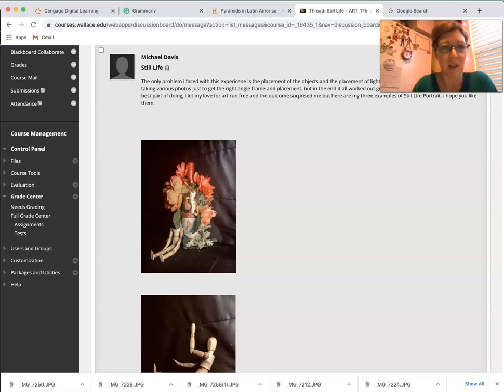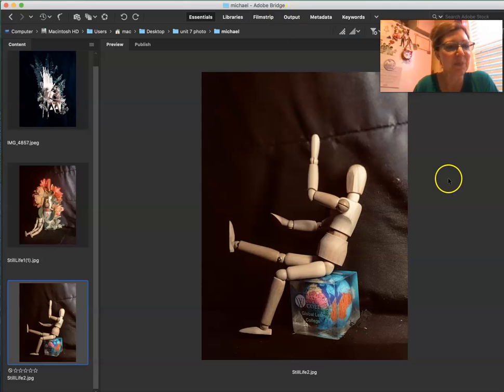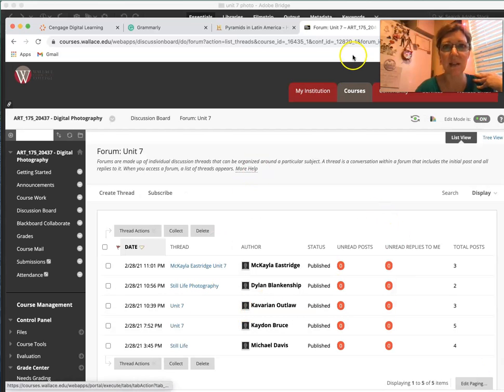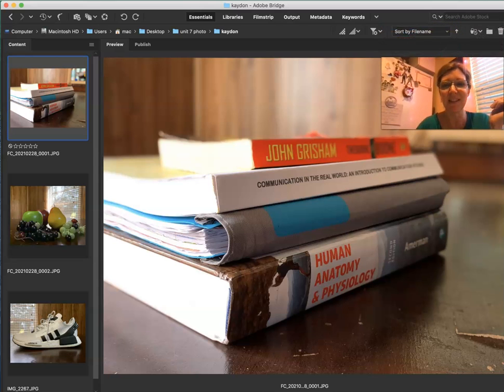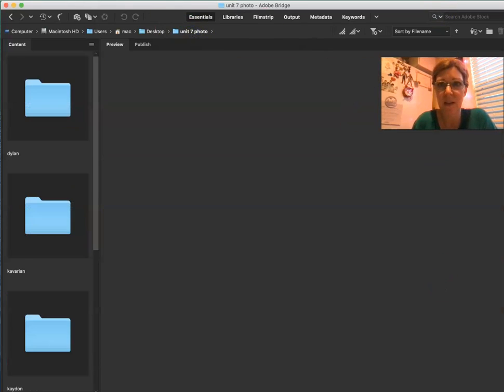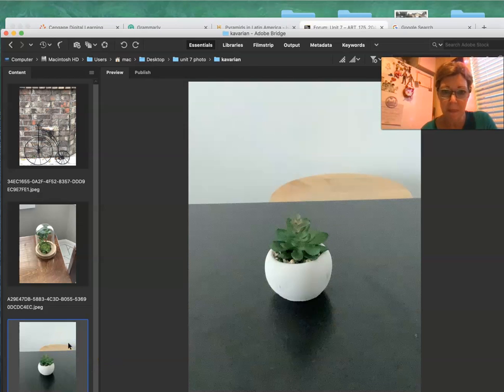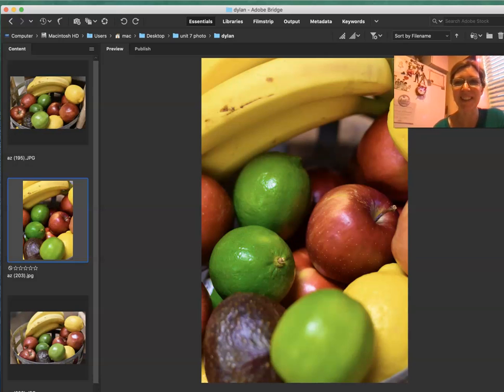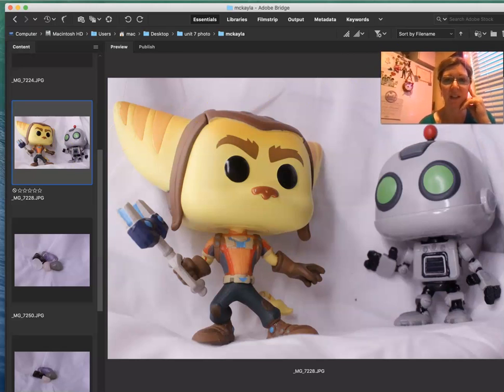Unit 7 Feedback